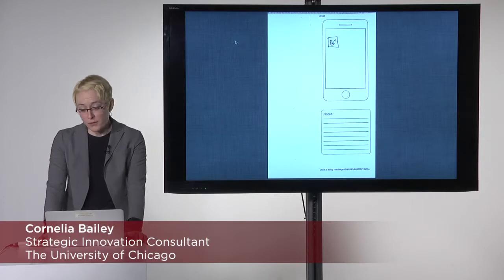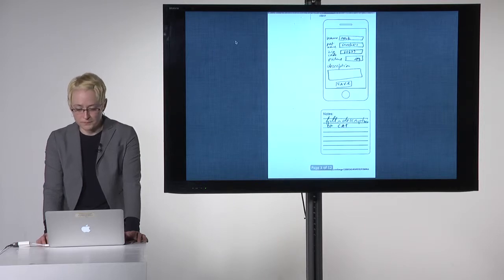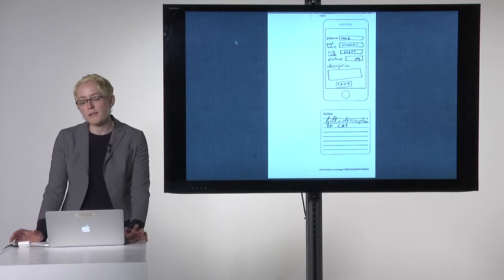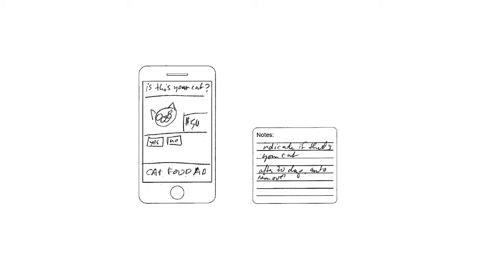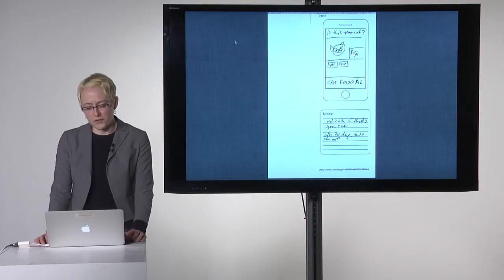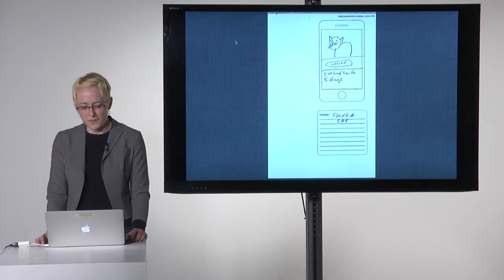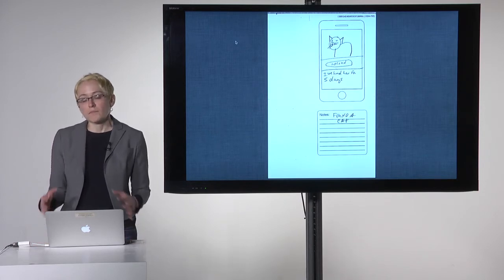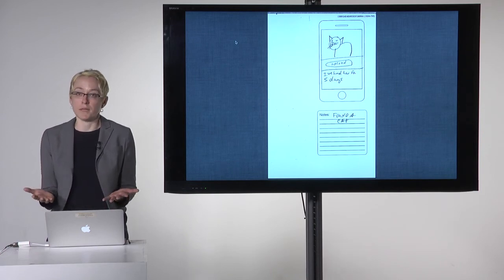4 Paper Prototype Example